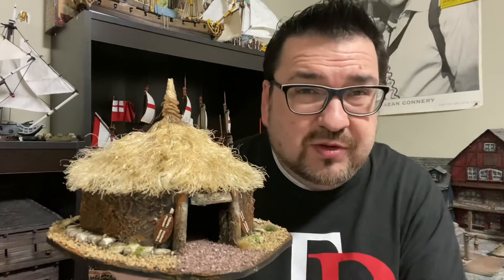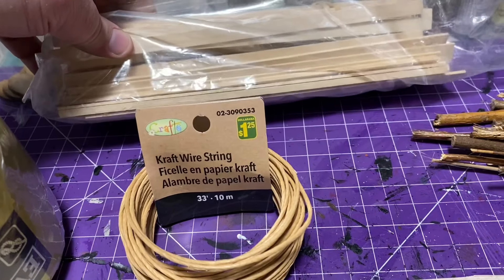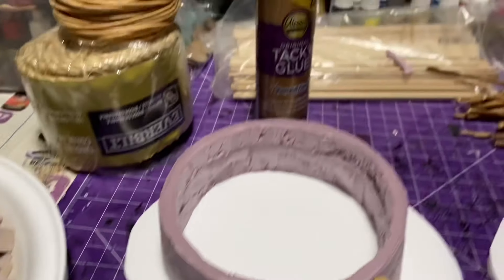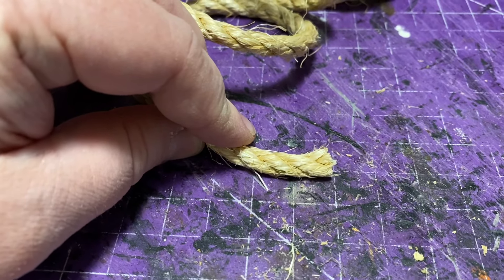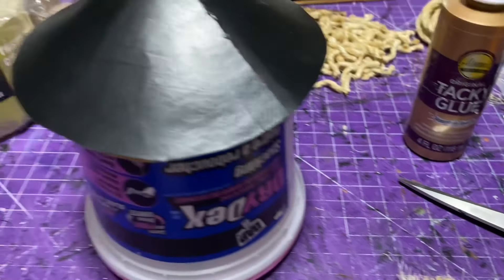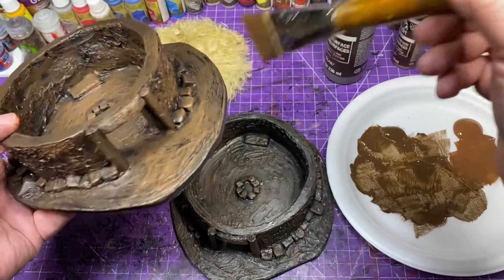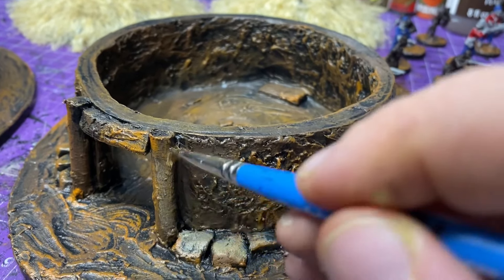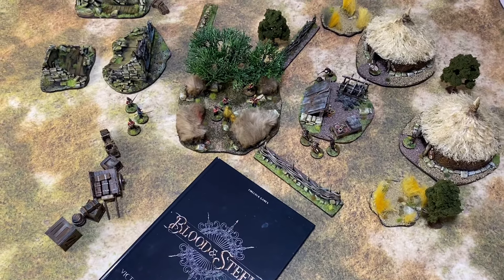Building Thatched Roofed Huts￼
In this weeks episode of the Plunder Den I cover the crafting and painting of two Thatched roofed huts. These are excellent pieces of terrain for your favourite table top game! I plan on using them for @FirelockGames  @bloodsteel8111